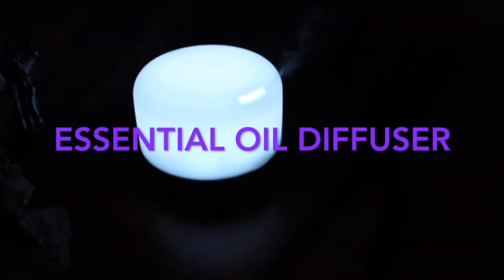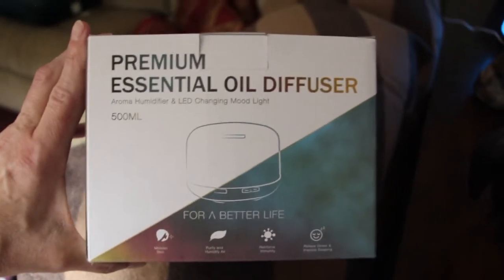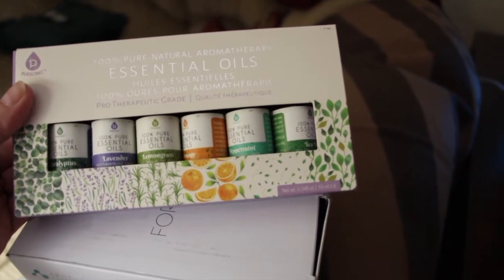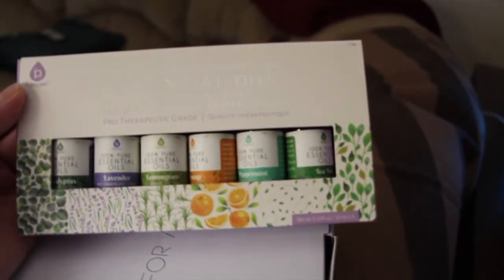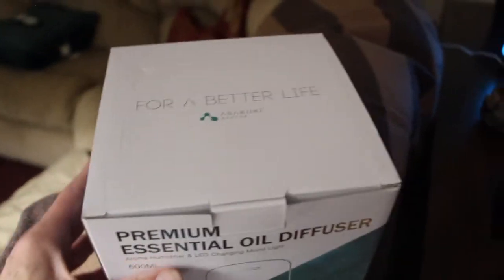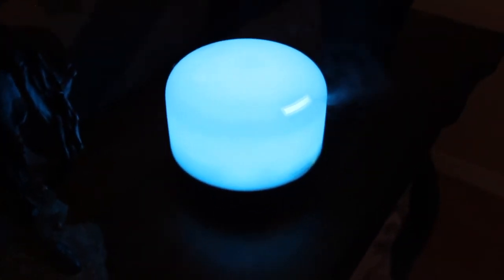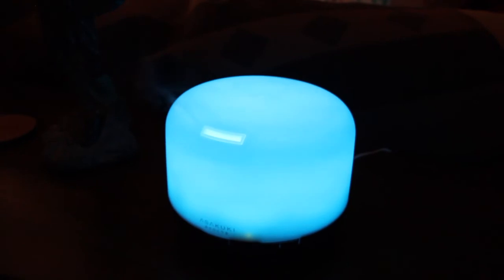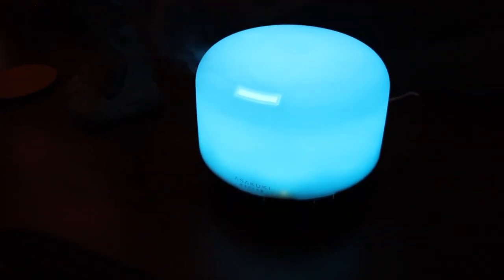ESSENTIAL OIL DIFFUSER/MOTHERS DAY GIFT/ AMAZON/CHERYLS HOME COOKING/EPISODE 781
This Essential oil diffuser was the perfect gift form my son and daughter-in-law for Mothers Day. I love it. To purchase this diffuser go to Amazon.com

ASAKUKI Essential Oil Diffuser with Essential Oils Set, 500ml Aromatherapy Diffuser with Top 6 100% Pure Natural Essential Oils, Auto Safety Shut-Off

.they bought it on Amazon. I love it.